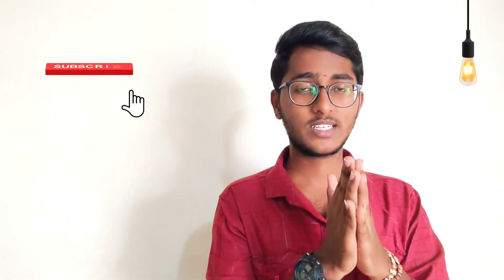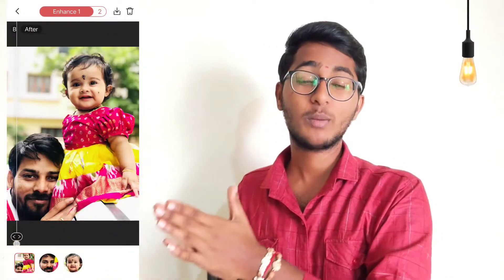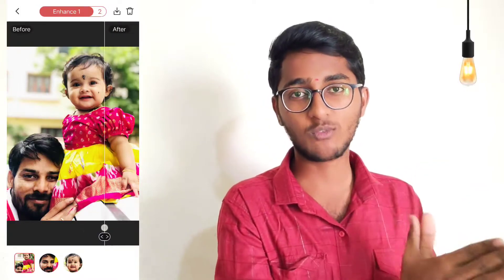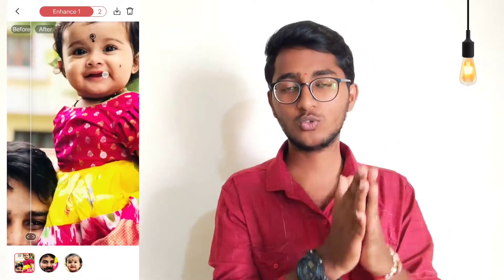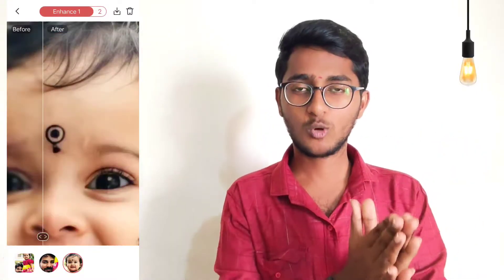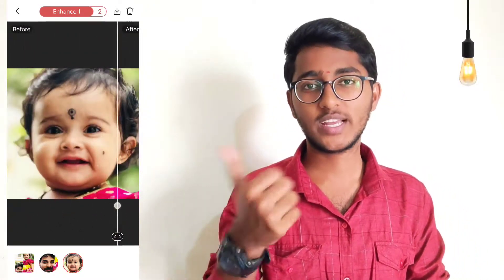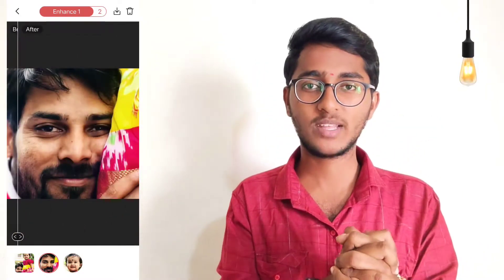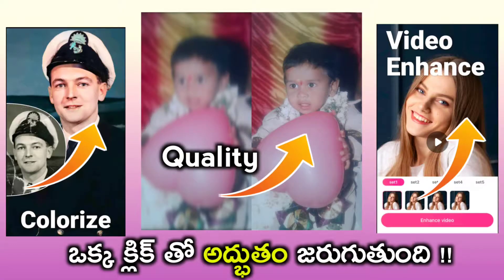Viral Reels Editing Apps || Best Apps for Instagram Reels || Reels Editing Apps in Telugu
•  Hey Guys In This Video I Will Explain about  Best 5 android apps for Instagram Reels and Instagram growing Secrets in Telugu and best Editing Apps for Instagram Reels Topic Only on SS BRAND Technology YouTube Channel...

             ••• Hash Tags •••

Best Apps for Instagram Reels in Telugu
Best Apps for reels
Best Instagram Reels app
Best reels Making App

     { Creator - Santhosh-Chary }